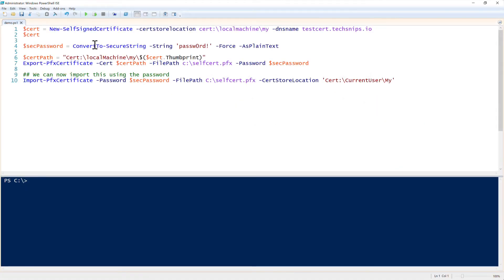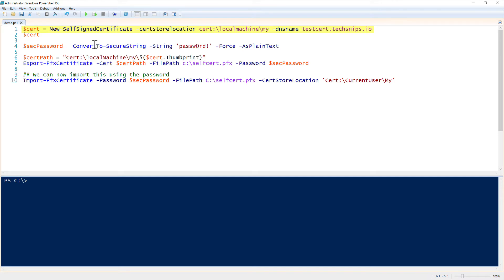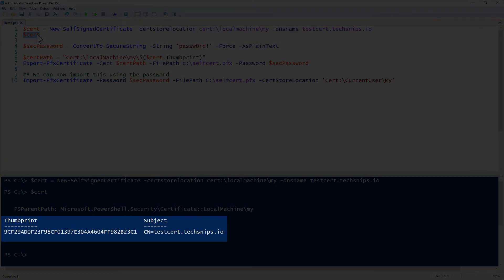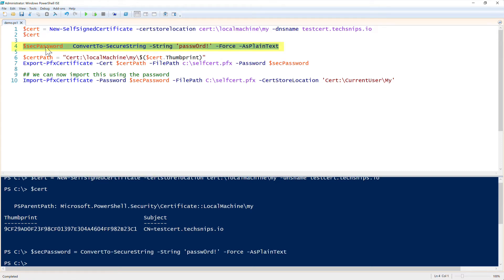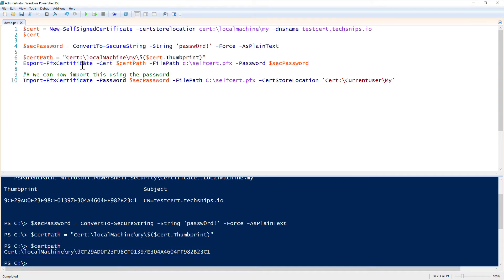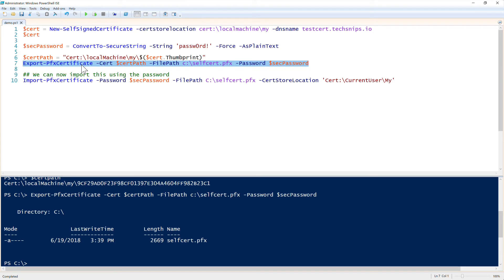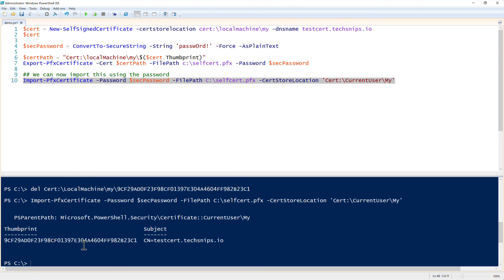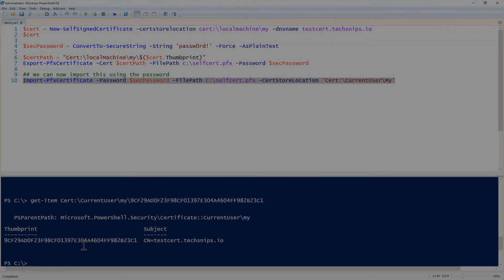How to Create Self-Signed Certificates With PowerShell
Creating self-signed certificates have become easy as of PowerShell v4 and higher. Nowadays, we don't have to use the makecert.exe utility anymore. We can now rely on the New-SelfSignecCertificate cmdlet. In this video, you'll learn how to use this cmdlet and how to export and import that self-signed certificate with the Export and Import-PfxCertificate cmdlets.